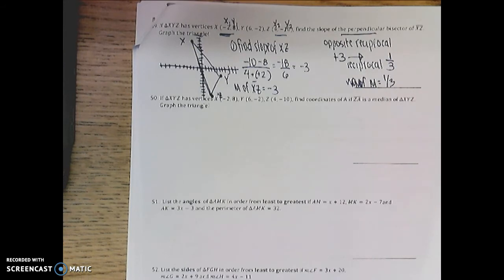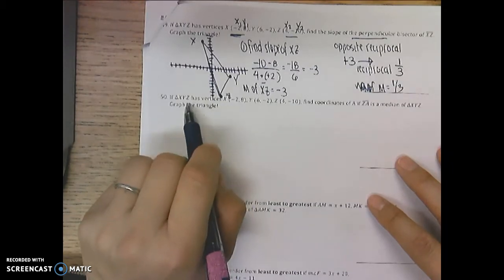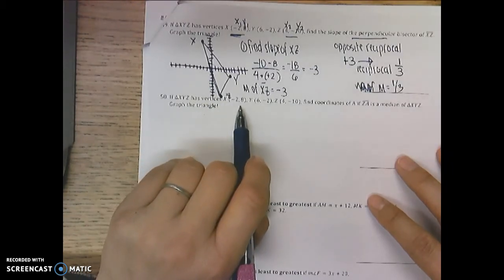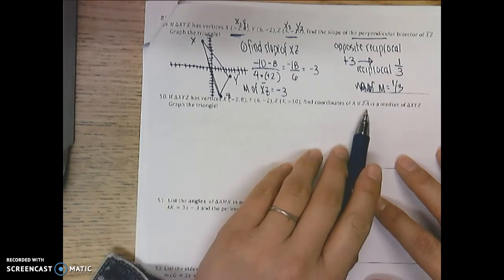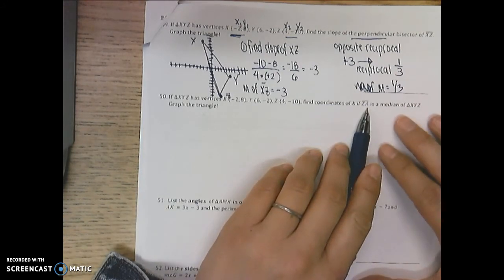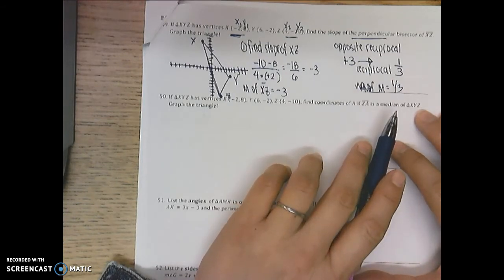Geometry Fall Final Exam Chapter 5 #48-51